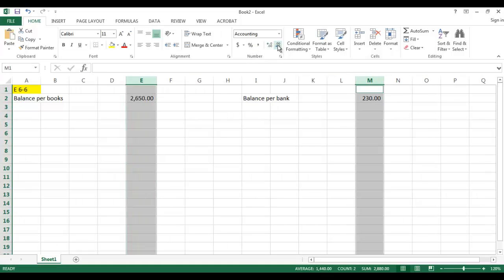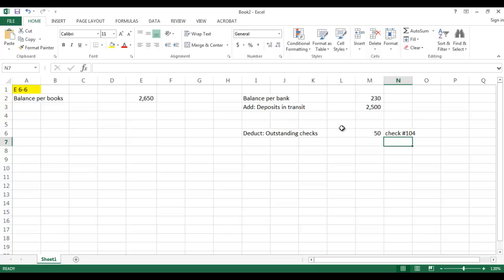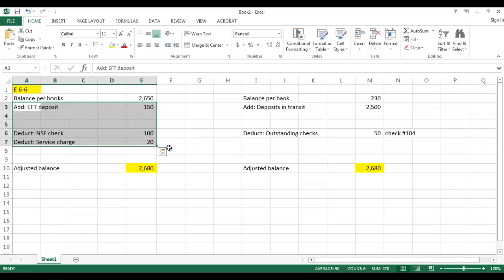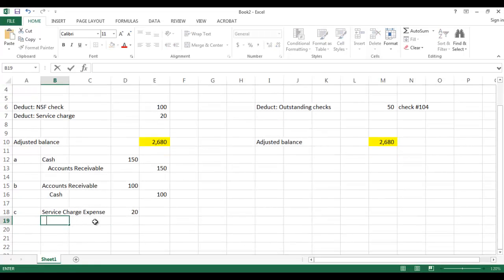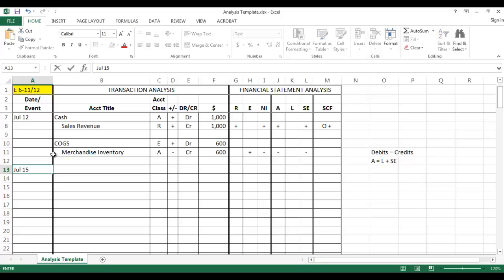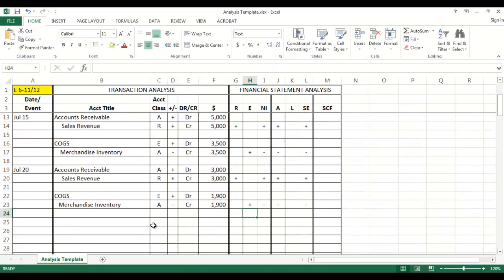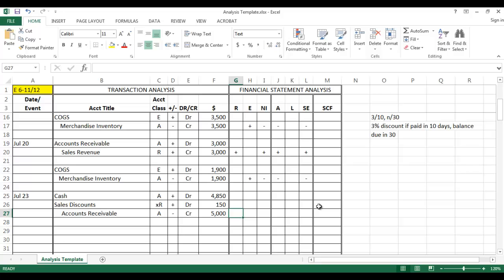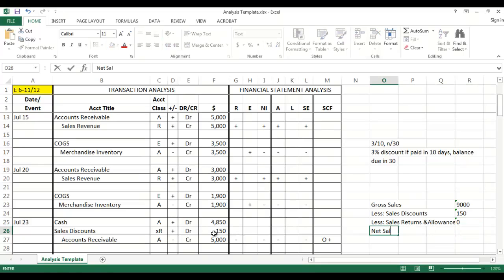ACC 120 - Chapter 6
E 6-6, 6-11, 6-12